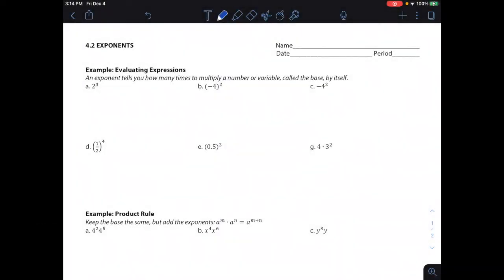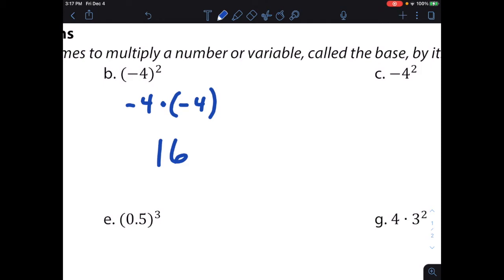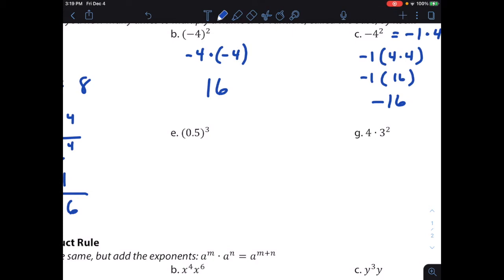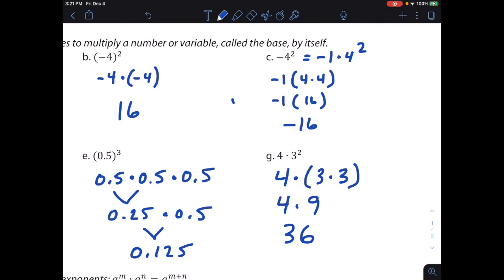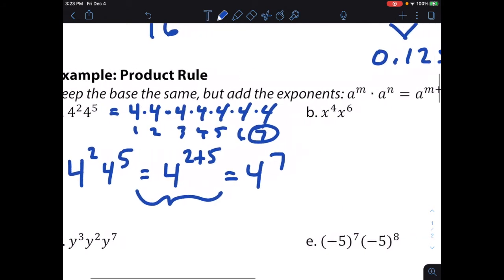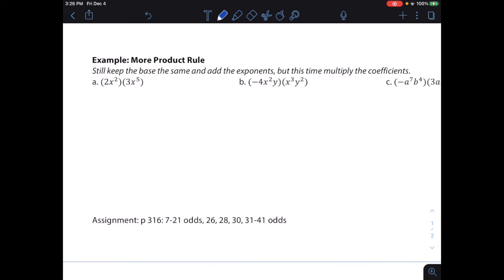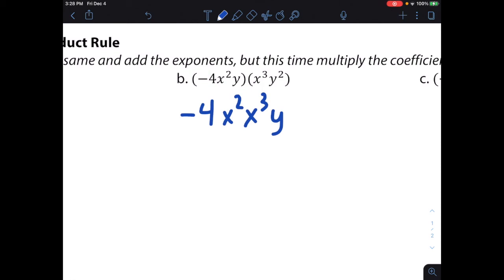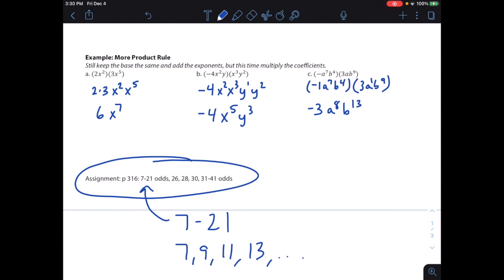4.3 Exponents Part 1